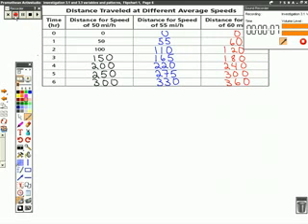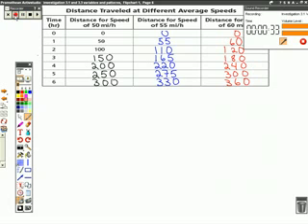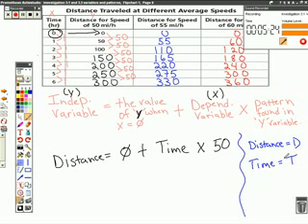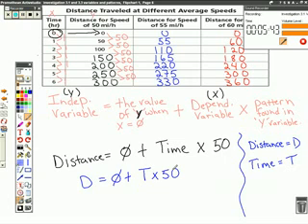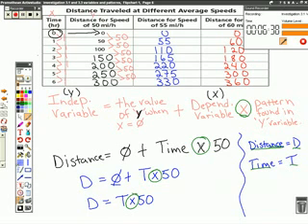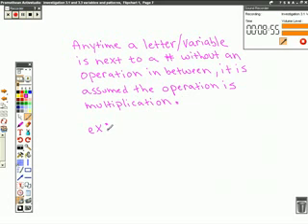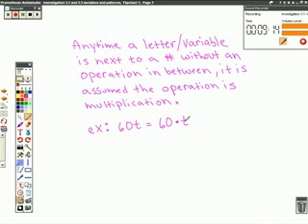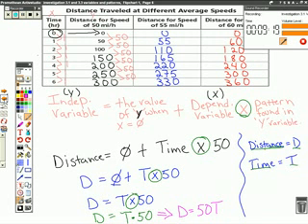Investigation 3.1 VP5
covers C2 of investigation writing an equation  using letters for variables.